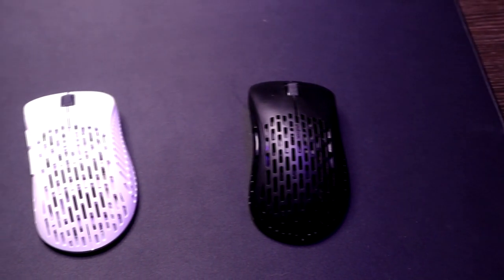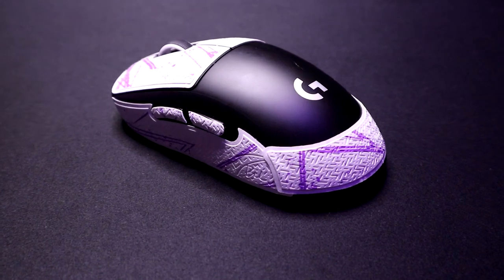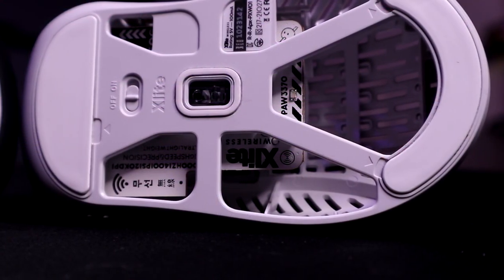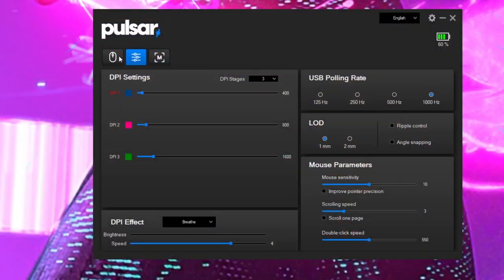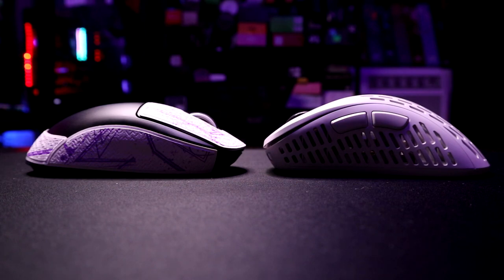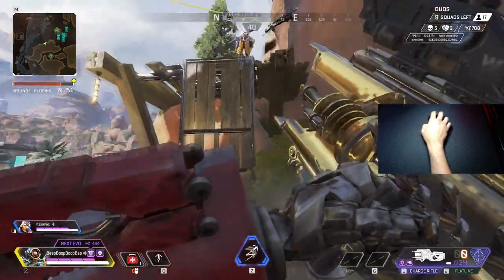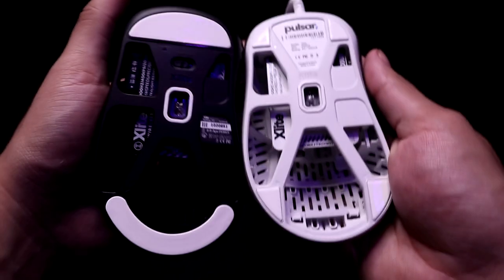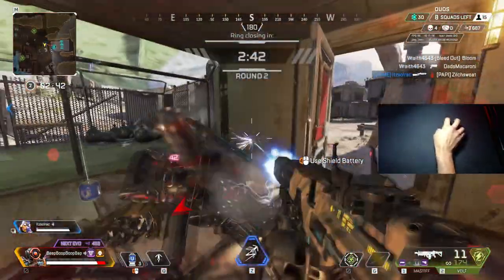Super light mouse under $80.00!?!?! | Pulsar Xlite Wireless Review (Apex Legends gameplay)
Thank you Pulsar for sending the mice out! We had a blast with the Xlite Wireless, this is a must get if you are on a budget and want a top tier mouse. Its solid, has good clicks, feet are improved, battery life is good too! I see many people maining the Pulsar Xlite wireless its too good for the money honestly. Again Pulsar, thank you so much for the support and thank you guys for watching, have a great day :D

Buy a Puretrak mouse or mouse feet and save using our code below!
 Code: Itzsolrac